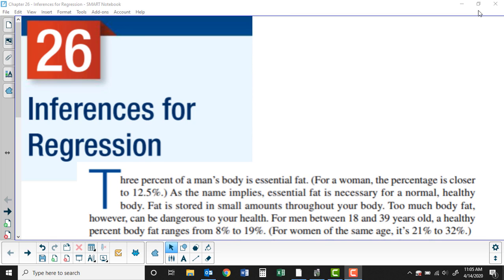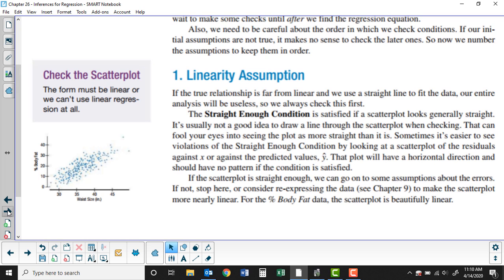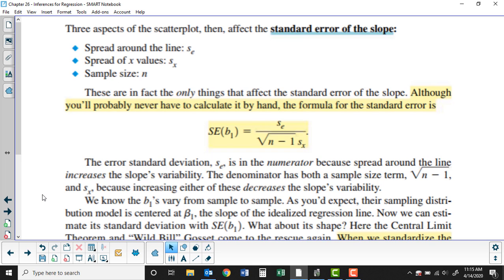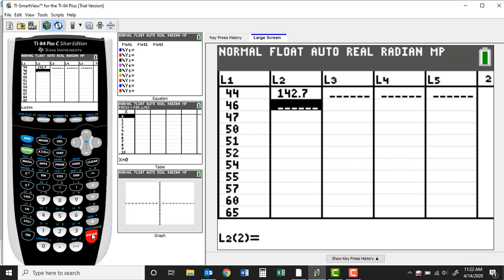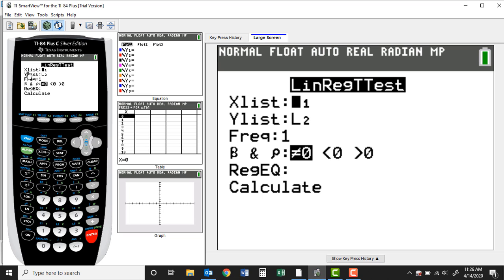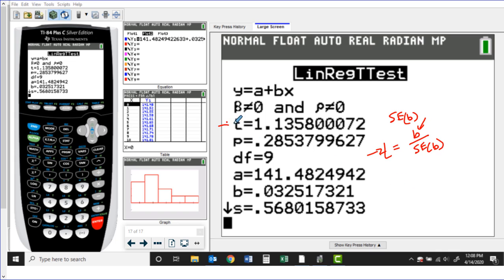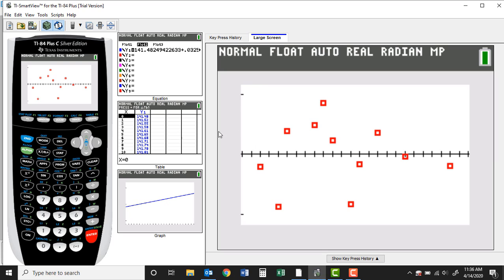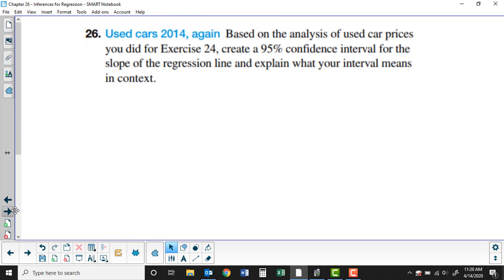Linear Regression (Chapters 7, 8, and 26)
Linear Regression T Test, Linear Regression T Interval